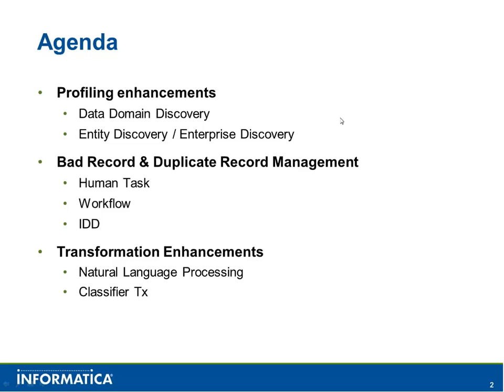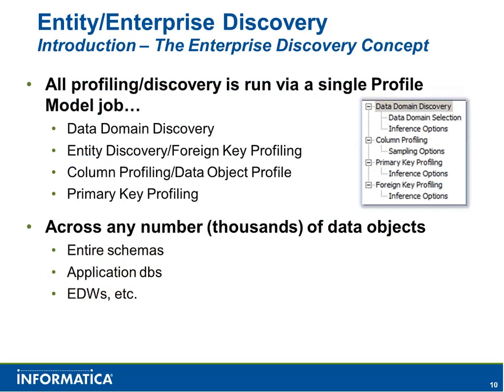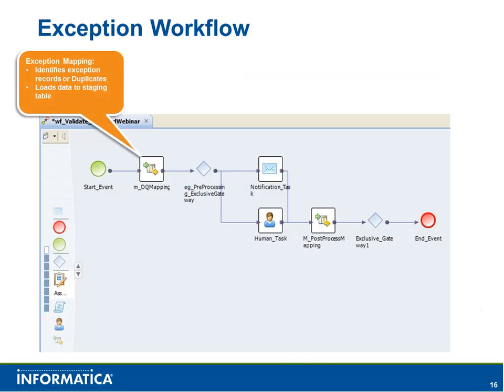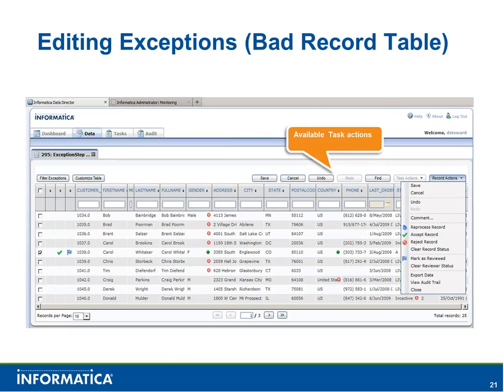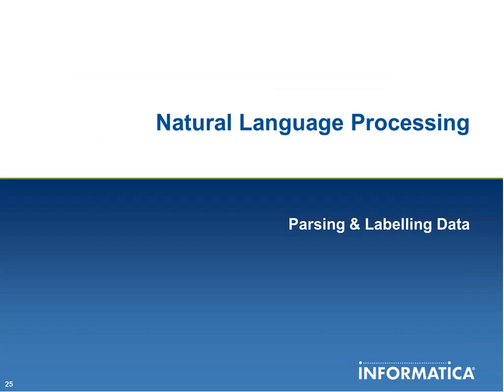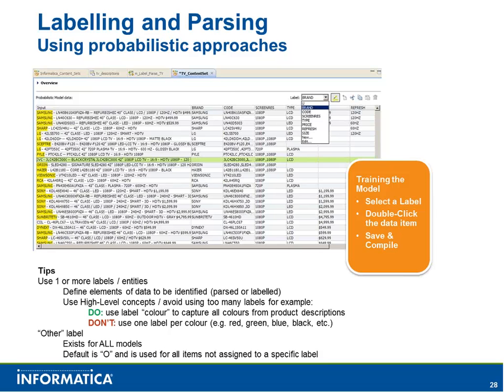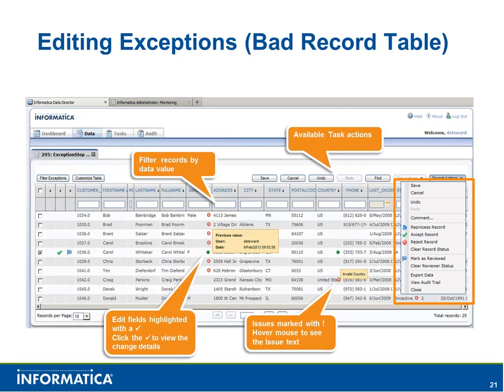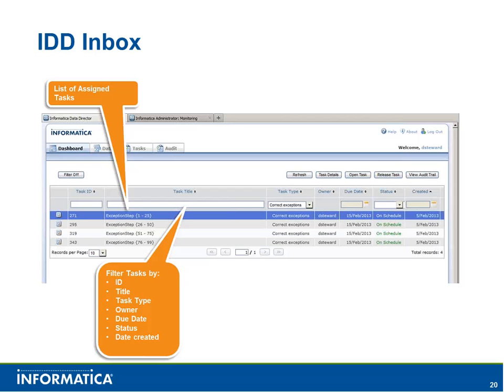INFASupport Webinar recording "What's new in IDQ V9.5.x"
The first of the Informatica Support Webinar series entitled "Whats new in Informatica Data Quality 9.5.x" brought to you be Informatica Global Customer Support.

This was hosted on 07/02/2013

This will be a monthly initiative from the Informatica Support team where Subject matter experts will be presenting on different products from a support perspective. You can log on to our Support portal for more details about the next topics lined up for the coming months.

Agenda includes

Profiling enhancements
Data Domain Discovery
Enterprise Discovery
Entity Discovery
Human Task/Workflow/IDD
Transformation Enhancements
Content Sets
Q & A

Robert Whelan is a Data Quality Product Specialist with Informatica Global Customer Support. He has been working with Data Quality in Informatica for 5 years and is the go to person for any IDQ related questions.